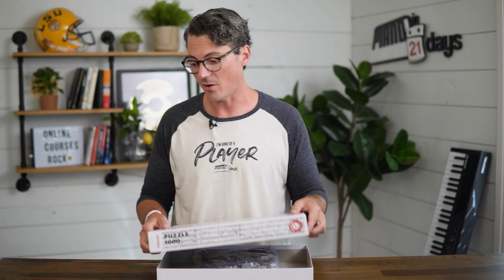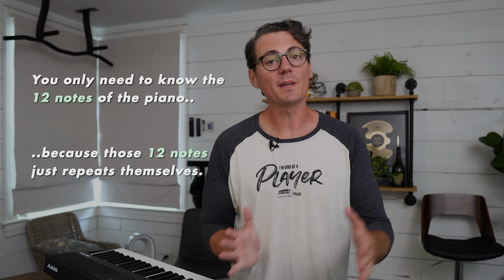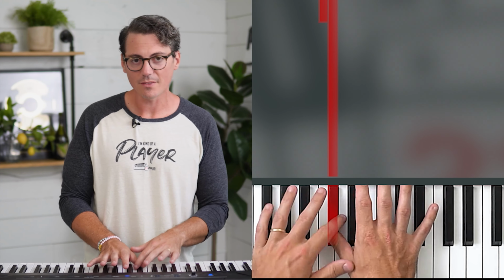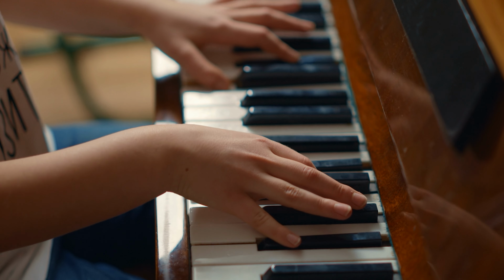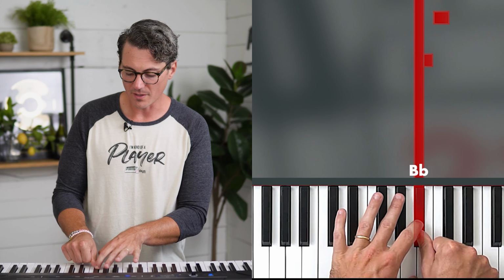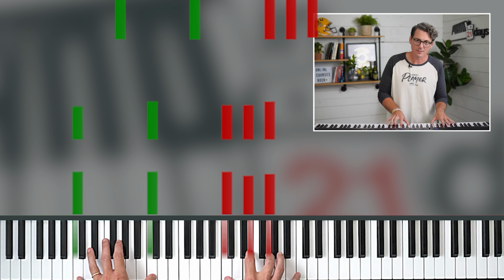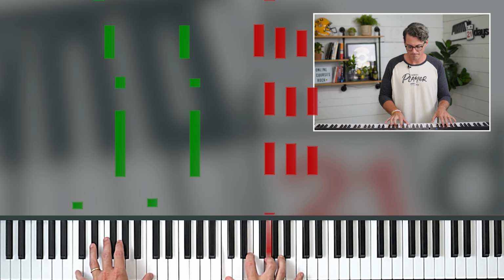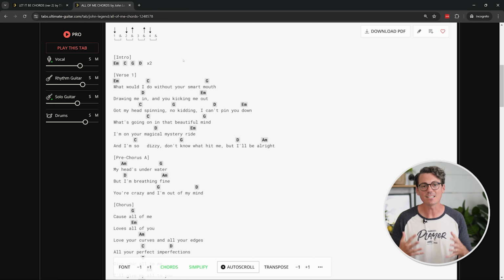Actually Learn Piano In 40 Minutes (as easy as a 4 piece puzzle)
Join Jacques for this beginner piano lesson, where he teaches beginners how to get started on the piano quickly. In just 40 minutes, we go over the notes, chords, and chord progressions and, finally, play actual songs on the piano. Perfect for beginners who don't want to spend years learning piano!

🕒 TIMESTAMPS 🕒
00:00 The Piano Puzzle (Introduction)
02:34 What You Can Sound Like
03:16 Notes
14:31 Chords
23:36 Chords Progressions
30:14 Songs
38:45 Free Workbook